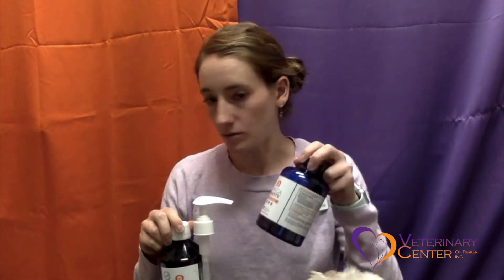Supplements For Allergies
Join Dr. Amanda as she discusses supplements for allergies